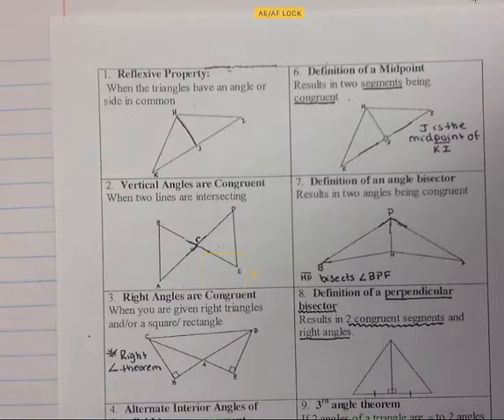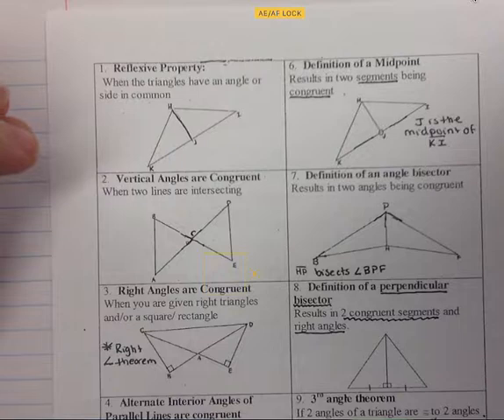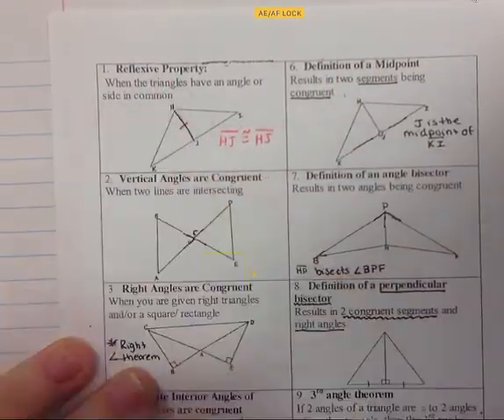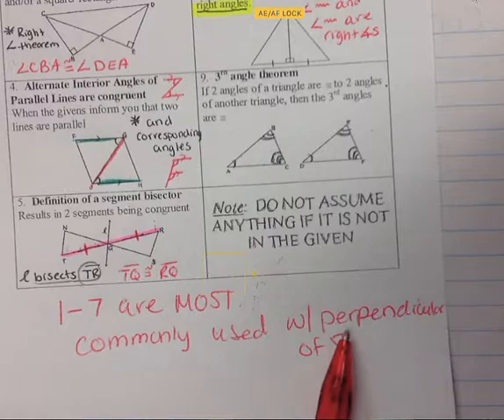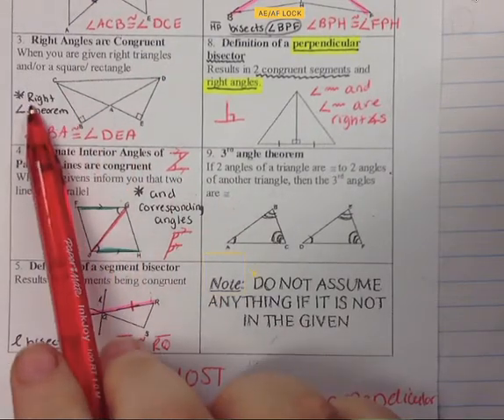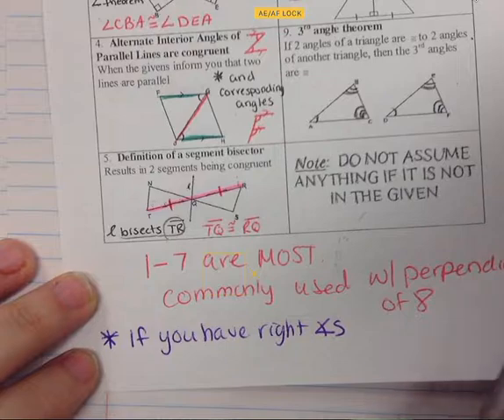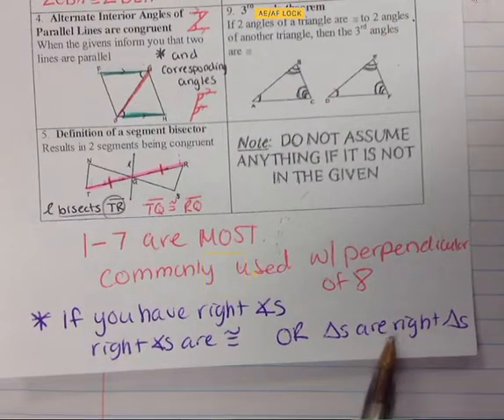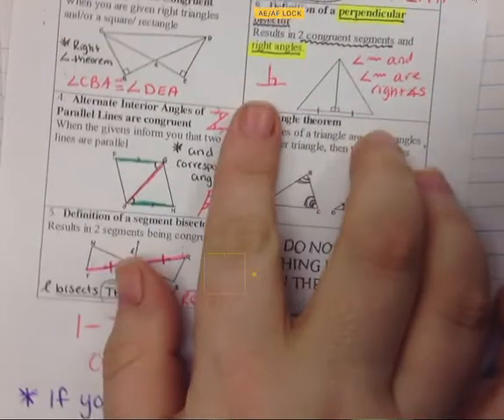Triangle Congruence Extra Theorems